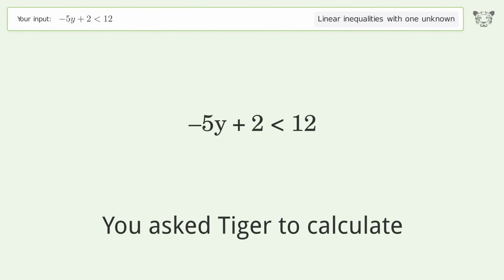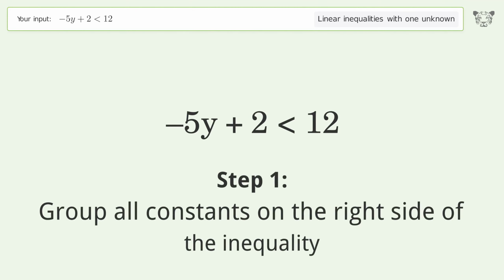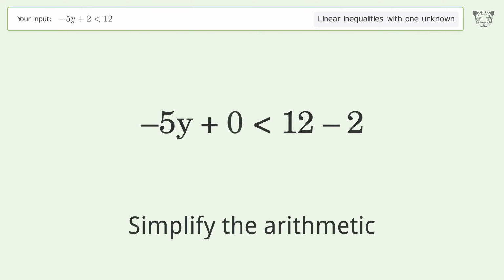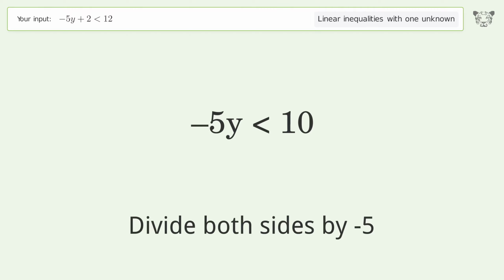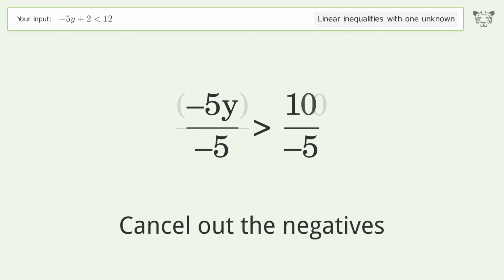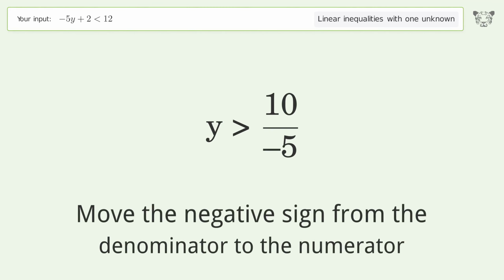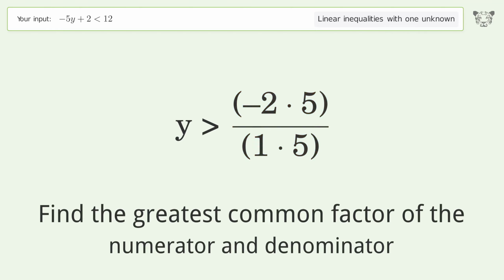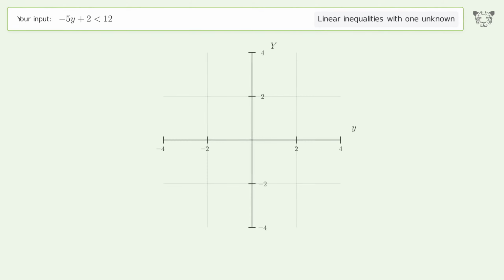Solving Linear Inequalities: -5y+2 is Smaller Than 12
Struggling with -5y+2 is Smaller Than 12? Watch our step-by-step video on Tiger Algebra to master this linear inequality effortlessly. Also, check out for more tips and tricks